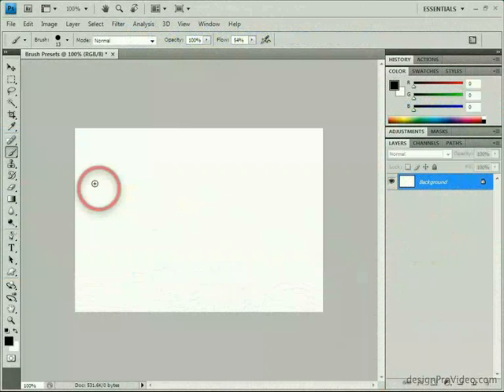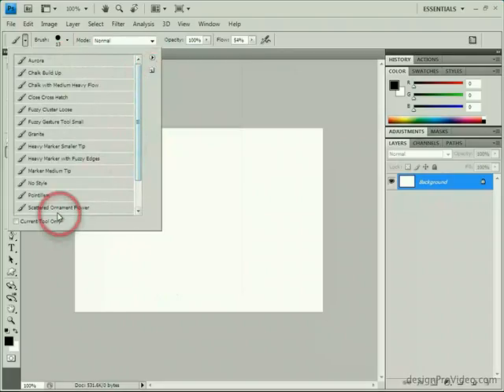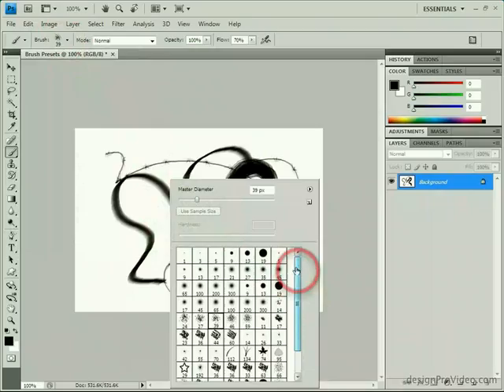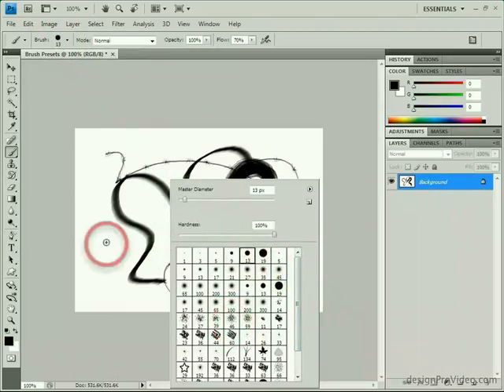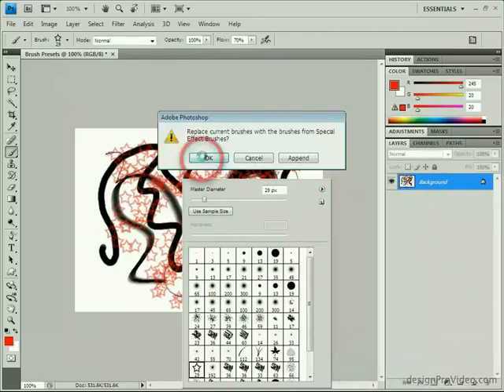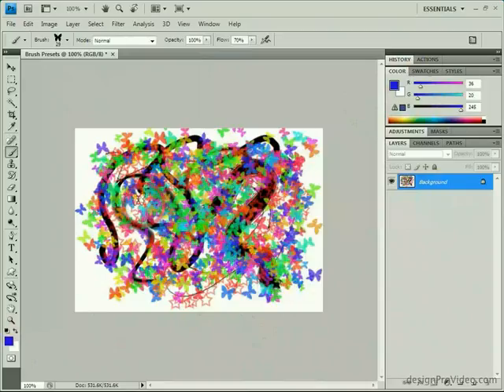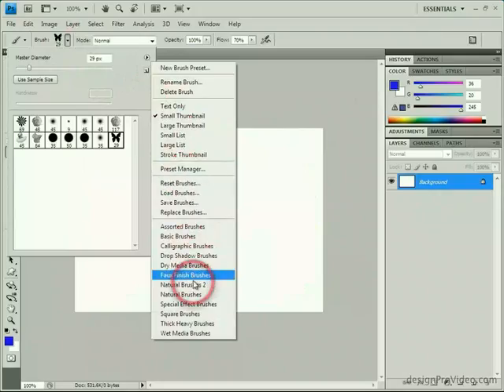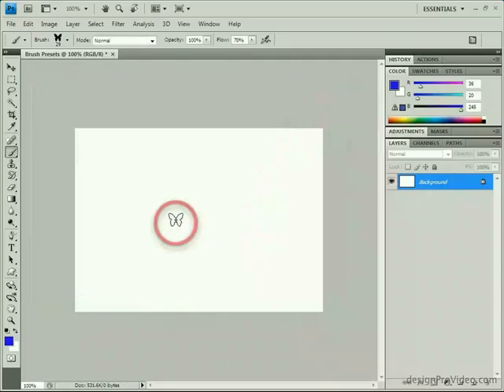141. Brush Presets.mov